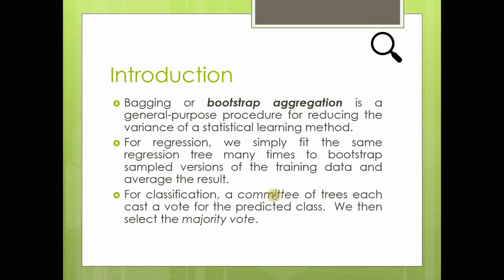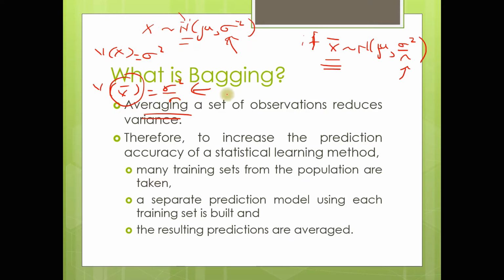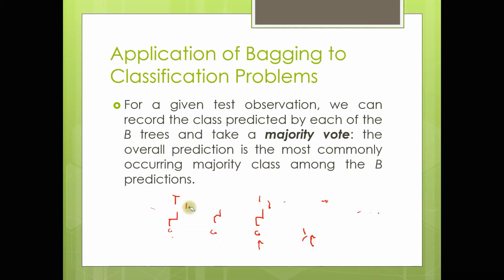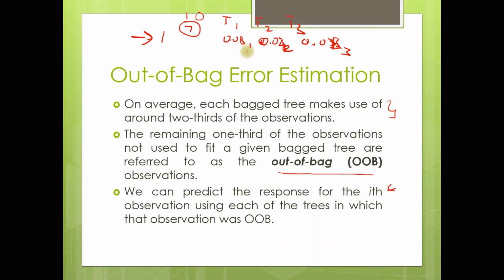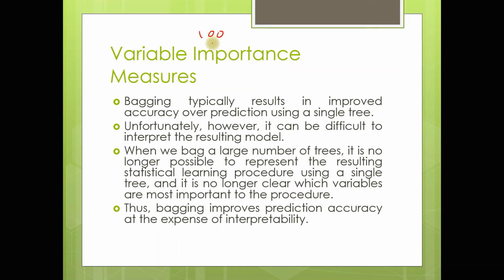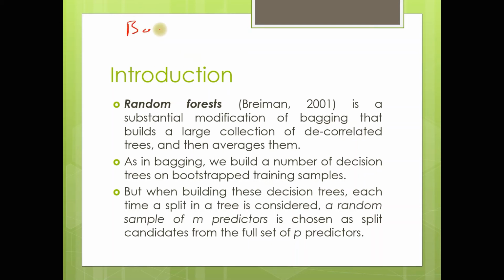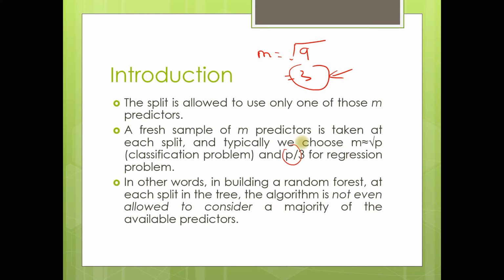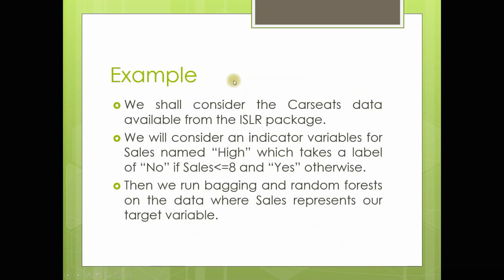Bagging and Random Forest